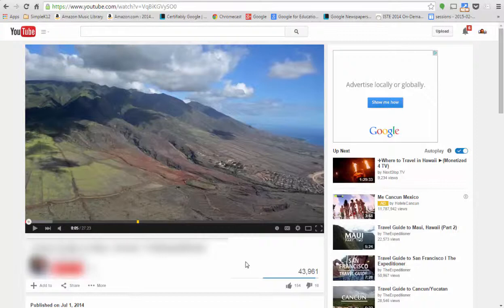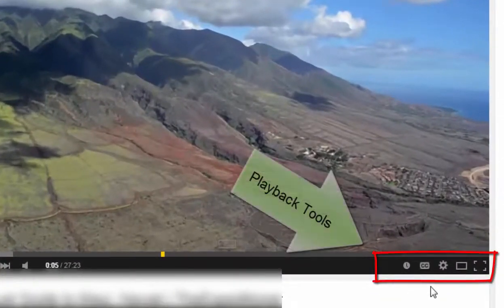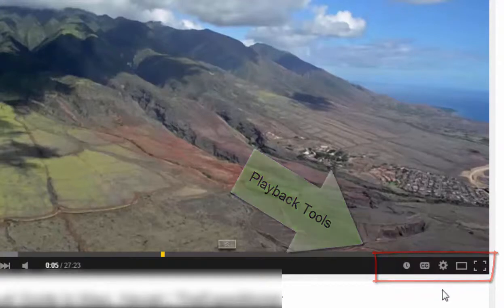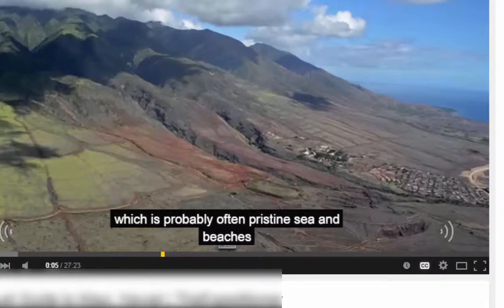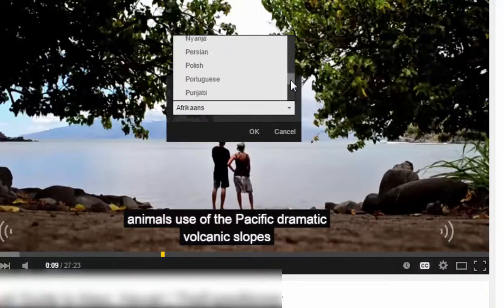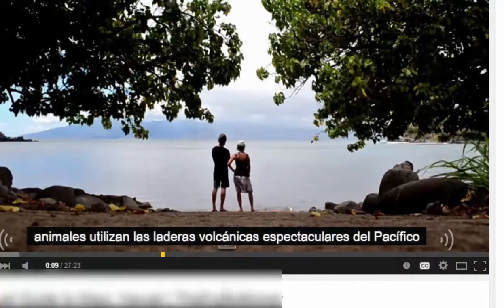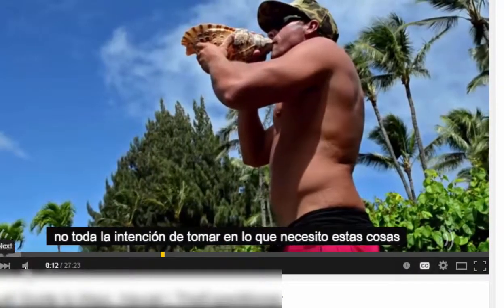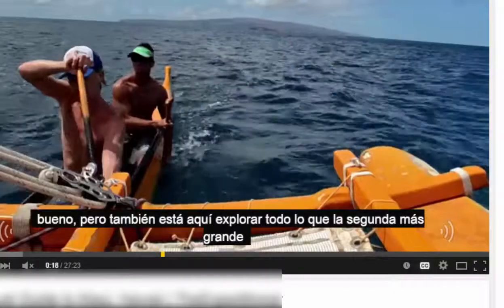YouTube: Captions & Translations for ESL/ELL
This video covers playback tools available in YouTube that are helpful when working with ESL Students and students with Hearing Impairments.